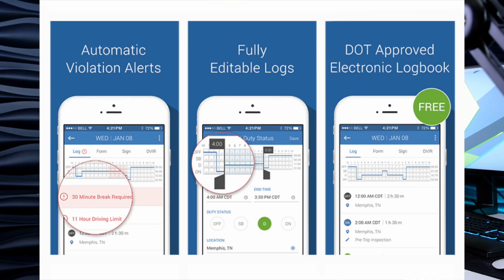What are ELDs and how did they change the trucking industry?